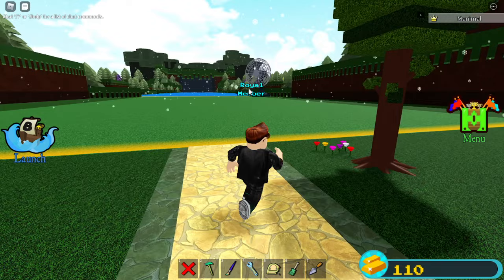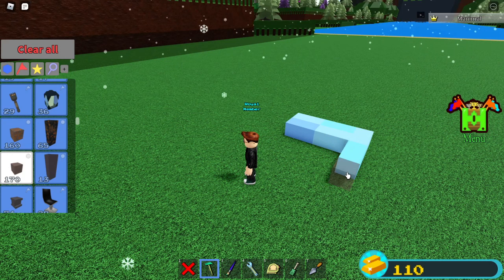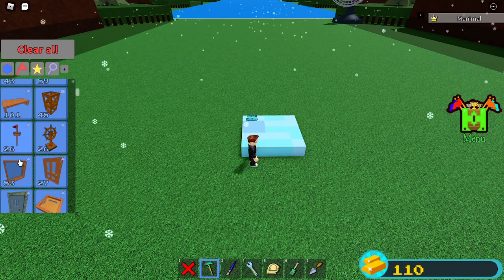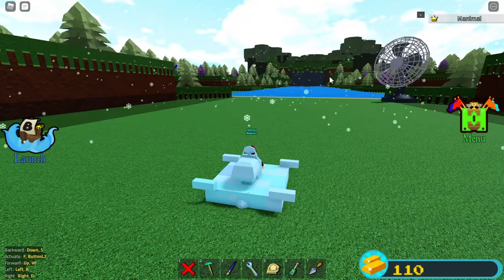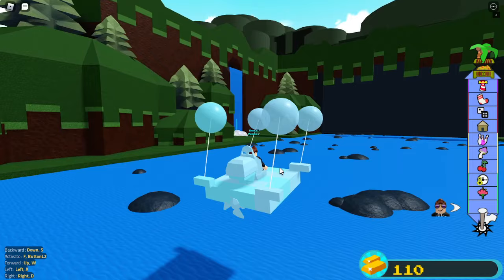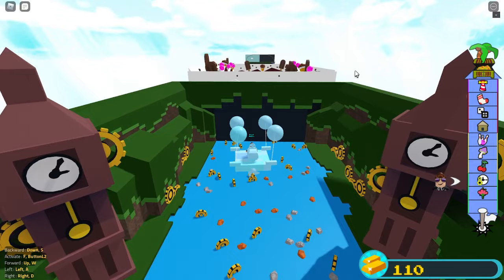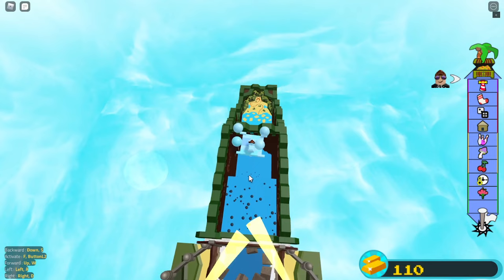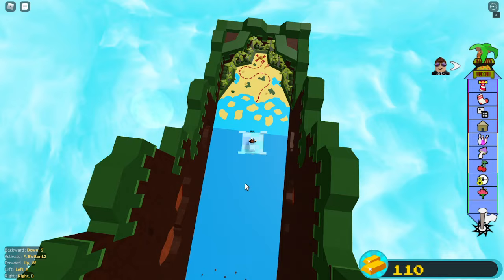How to do the Thin Ice quest in Build A Boat For Treasure(2024)